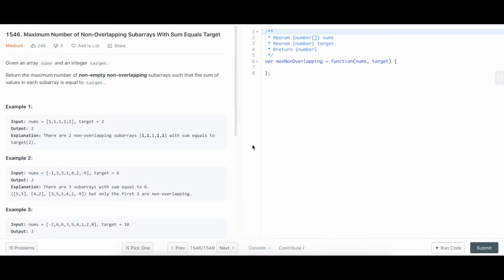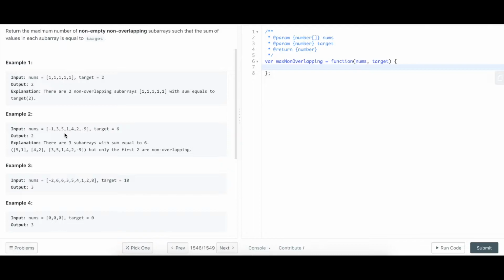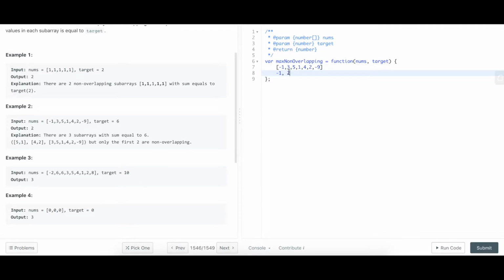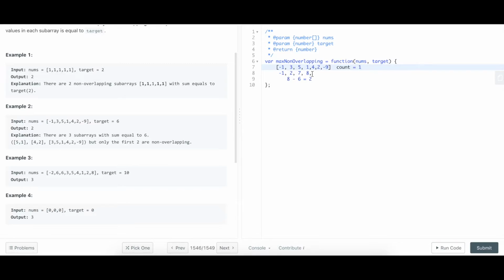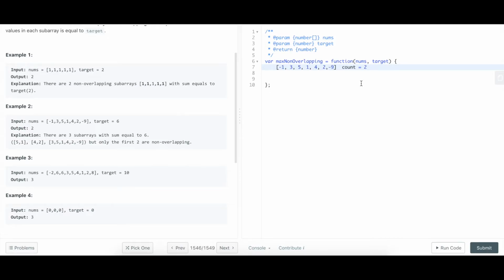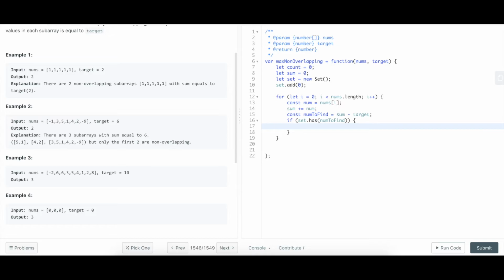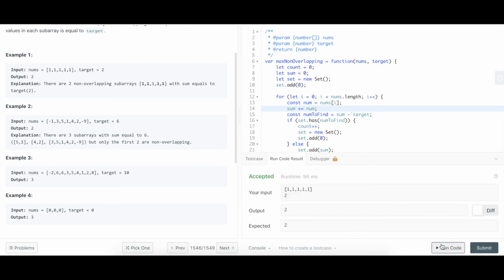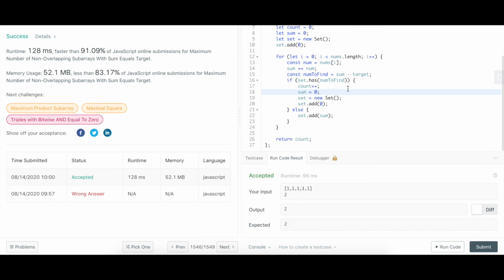Maximum Number of Non-Overlapping Subarrays With Sum Equals Target: Javascript Solution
In this video, I talk about how to solve this problem and then talking and coding.